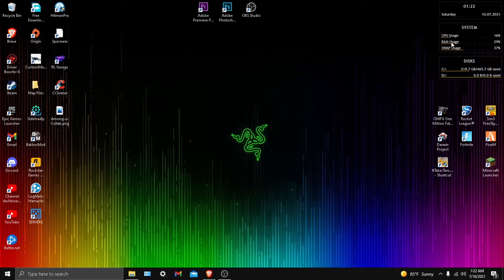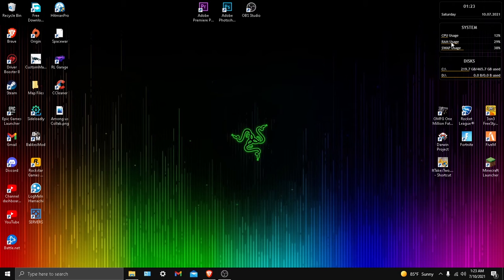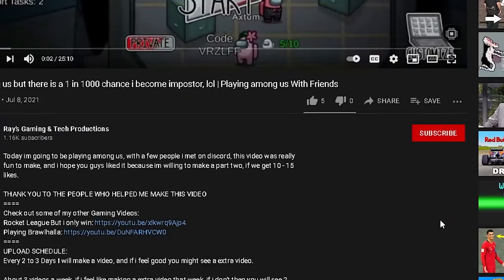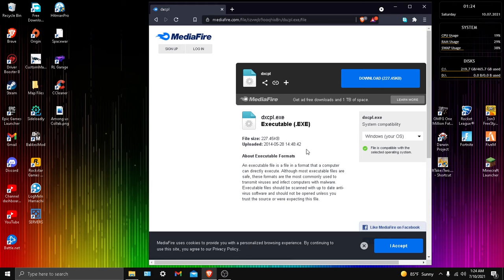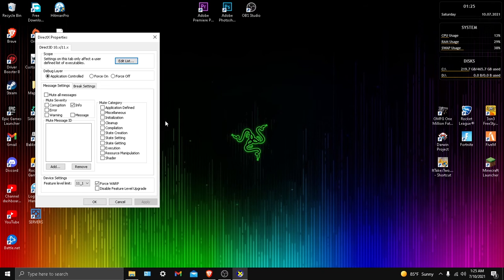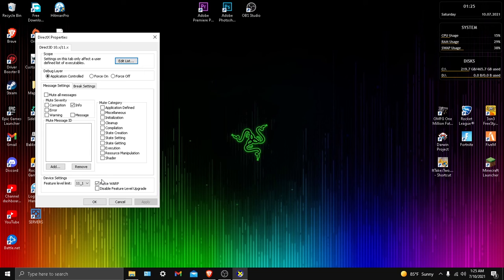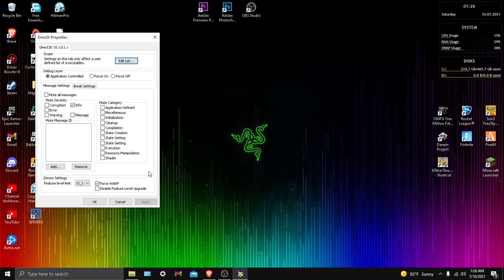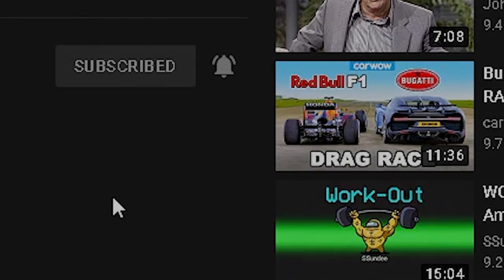How to Bypass "GPU does not Support DX12" errors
Today im going to be showing you how to bypass any Dx12 Errors on Windows 10. So like i said, you would normally get those errors when you gpu does not support a game, or doesn't support dx12. Well today im going to show you how to bypass those errors

UPLOAD SCHEDULE:
Every 2 to 3 Days I will make a video, and if i feel good you might see a extra video.

About 3 videos a week, if i feel like making a extra video that week, if i don't then you will see 2 videos a week.

If you see this I just wanna say thank you because your the reason i still make video and im progressing as a youtube :)